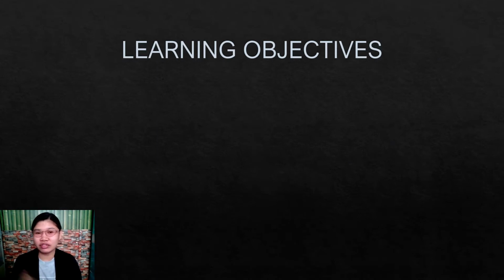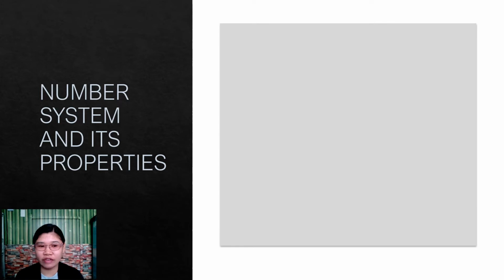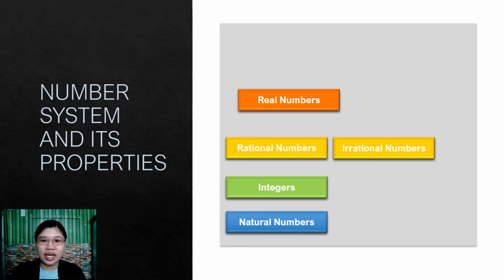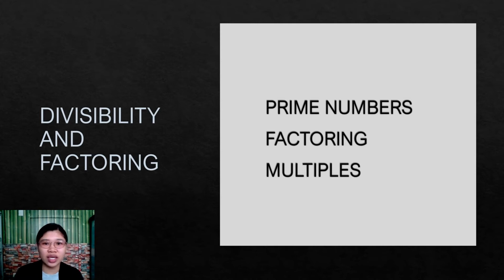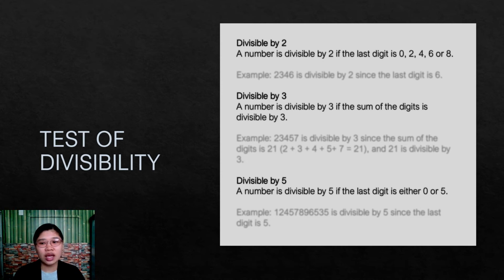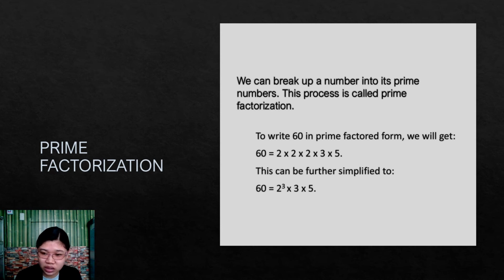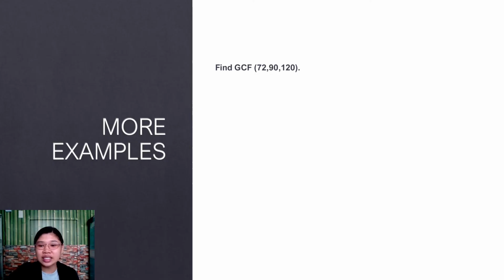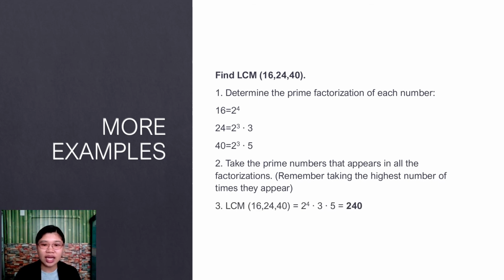Fundamentals of Algebra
Hi Guys! This video is about Fundamentals of Algebra specifically on Number System, Divisibility and Factoring.